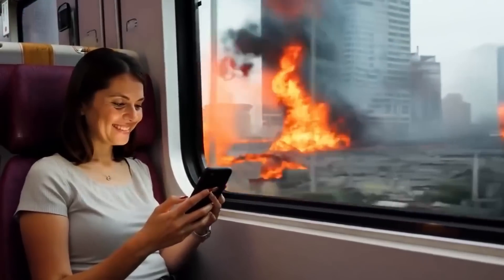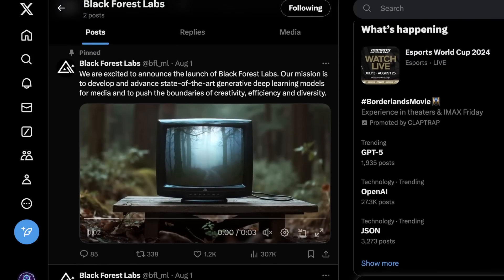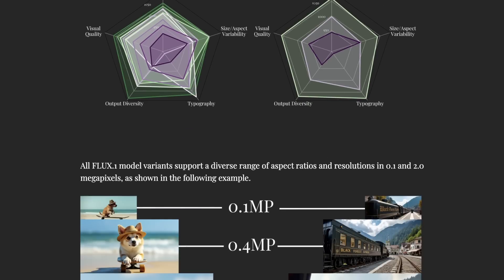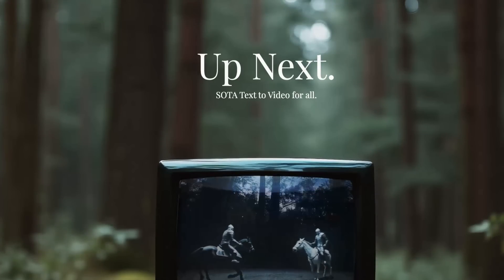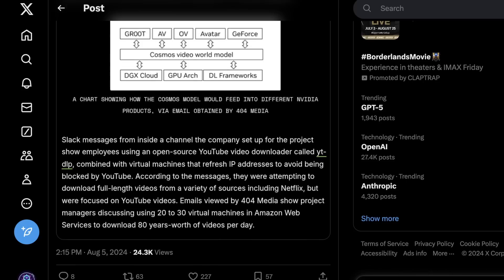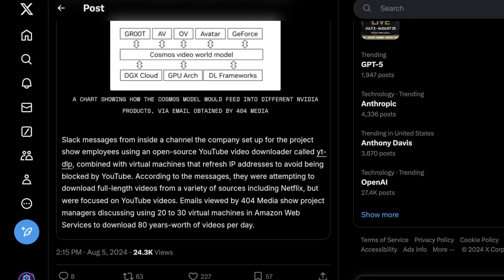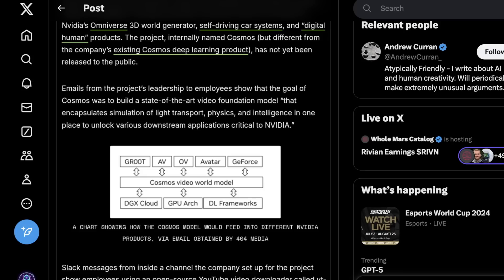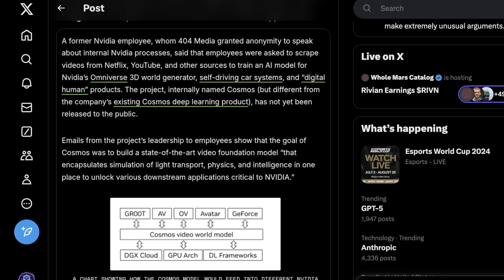Flux.1 16B: New SOTA Text 2 Video Model by Black Forest Labs (Ex-Stability AI)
Get ready to be amazed! Black Forest Labs, a team of brilliant ex-Stability AI engineers, has just unveiled their groundbreaking new text-to-video model. This cutting-edge technology is set to revolutionize the video creation industry. Prepare to be blown away by the incredible realism and detail of the generated videos. Don't miss this mind-boggling demonstration of the future of video.